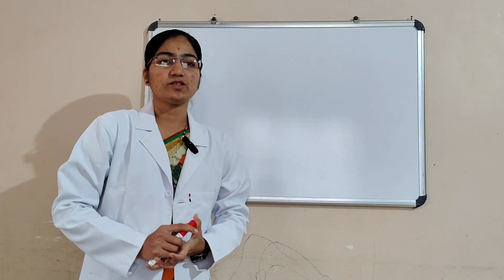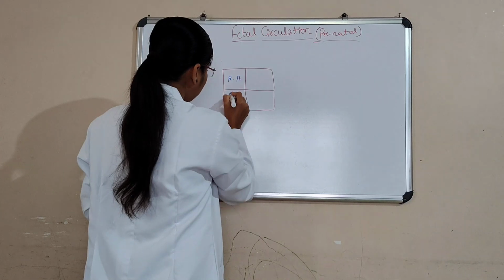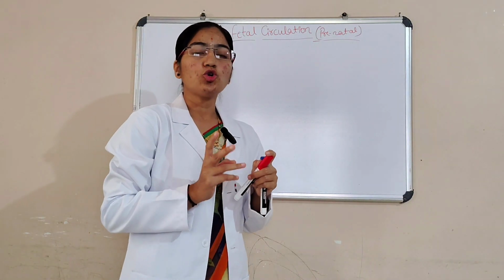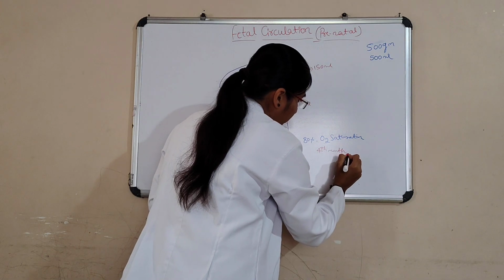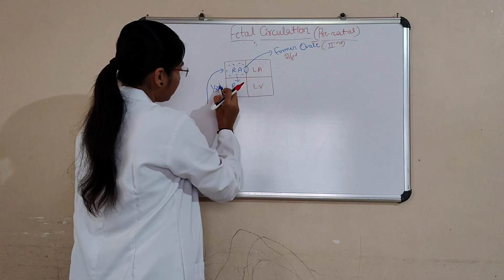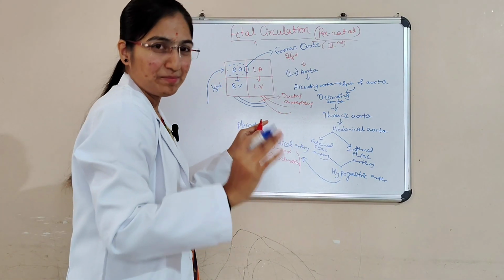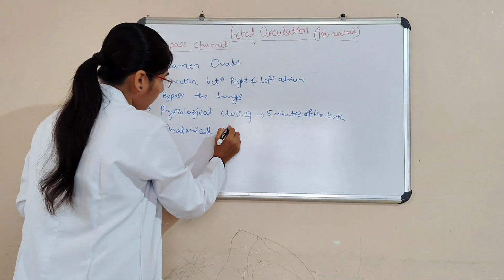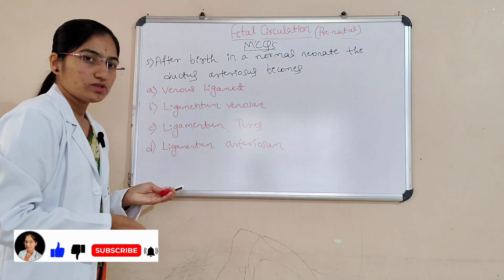Fetal Circulation | Embryology | Fetoplacental Circulation | Circulatory System | Detail explanation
Fetal circulation | Embryology | Fetoplacental circulation | Circulatory System | Anatomy and physiology |  Detail explanation